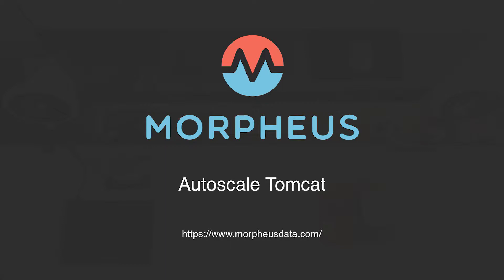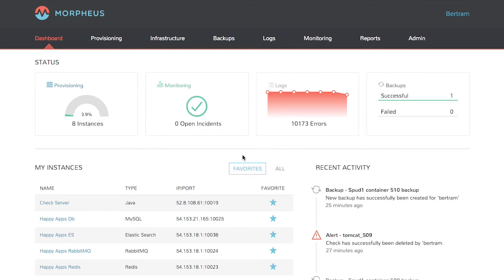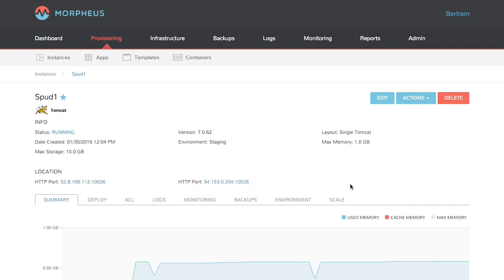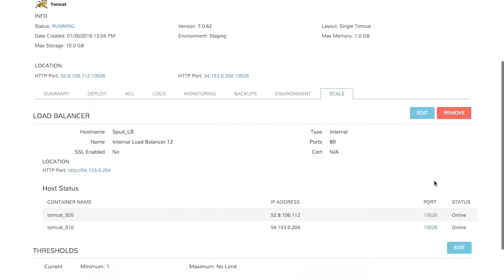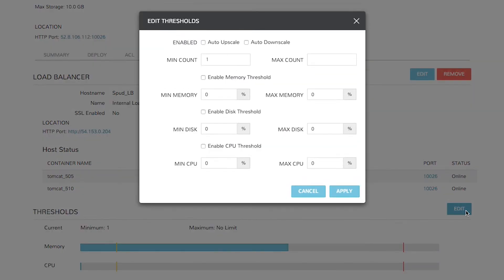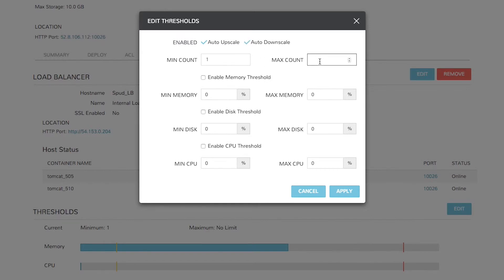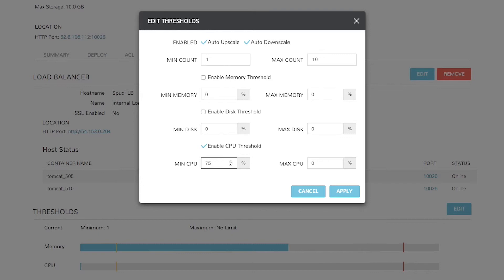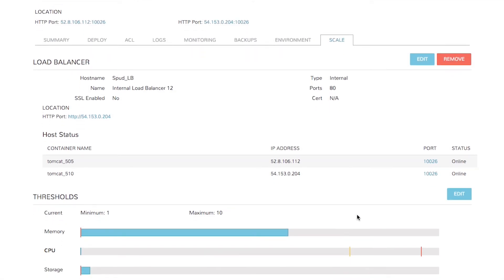Autoscale Tomcat in Morpheus | Morpheus Minute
Learn how to configure automatic scaling of Tomcat in Morpheus. Scale instances easily in Morpheus, based on CPU, RAM, IO or schedules.

[TRANSCRIPT]
Welcome to the Morpheus Minute

Today we’re going to configure automatic scaling of tomcat instances.

Morpheus provides the ability to easily scale application instances based upon

things like CPU, RAM, IO, or schedules. In this case, let’s configure auto-scaling for

the tomcat server we previously manually scaled.

To configure auto-scaling for tomcat

Click Provisioning, Instances, then click the name of the Instance to be configured

Click the scale tab. then click edit next to thresholds for threshold scaling.

Select the type of scaling to be done – Morpheus can automatically scale up and

down as needed.  Configure a minimum number of nodes, then select a maximum

number of nodes.  For this example, we’re going to scale based upon CPU

That’s it!  Now Morpheus will automatically add and remove tomcat instances

based upon CPU Thresholds.